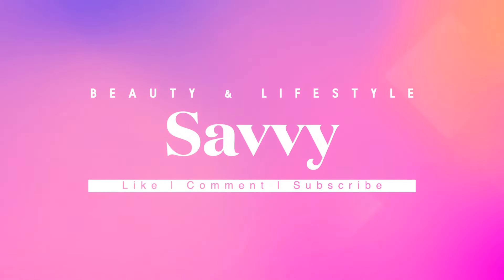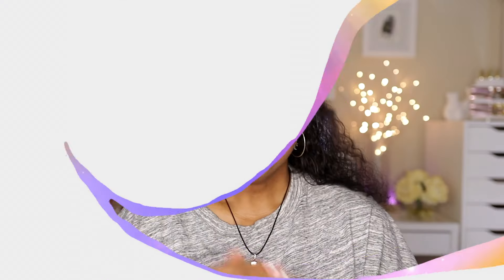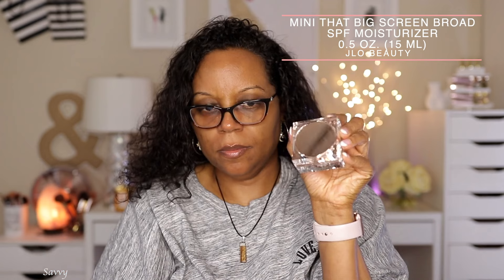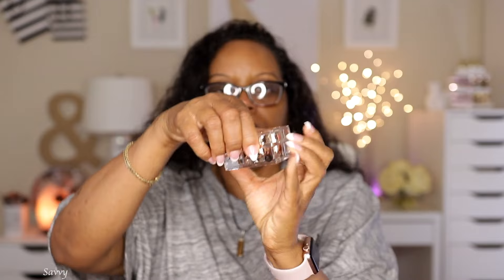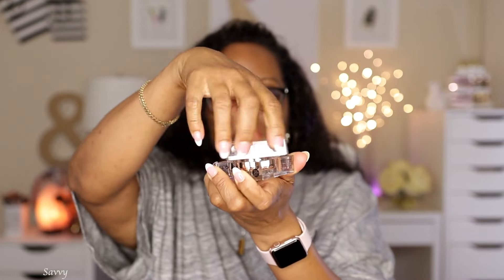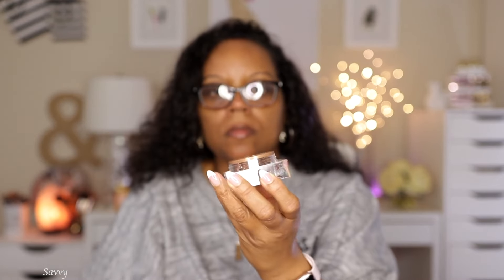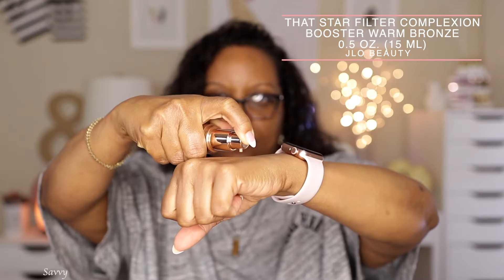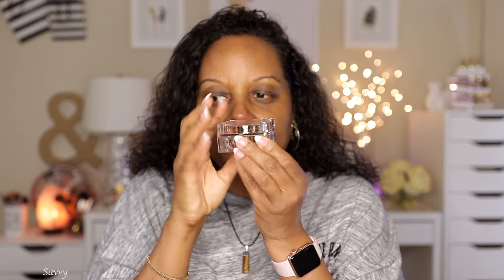GRWM with JLO Beauty | That JLO Glow Serum, That Big Screen SPF, & That Star Filter-Warm Bronze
In today's video I will try products from JLO Beauty and I'll complete a Get Ready With Me.  I wanted to see how this skincare performs under makeup.  Enjoy!  🎬🍿

Intro 0:00
Trying JLO Products 1:03
GRWM 8:04
Final Thoughts 14:28

📍Products Featured

JLo Beauty Mini That Jlo Glow Brightening & Firming Serum with Niacinamide

THAT BIG SCREEN® Broad Spectrum SPF 30 Moisturizer

THAT STAR FILTER® Complexion Booster WARM BRONZE

L'Oreal Paris Infallible 24HR Fresh Wear Foundation-Toffee

Too Faced Chocolate Soleil Melting Bronzing & Sculpting Stick

Yves Saint Laurent (YSL) Touche Éclat High Cover Radiant Under-Eye Concealer 4.5

Givenchy Prisme Libre Loose Setting and Finishing Powder

Benefit Cosmetics Precisely, My Brow Pencil Waterproof Eyebrow Definer 4.5

PAT McGRATH LABS Sublime Perfection Blurring Under-Eye Setting Powder

INKcredible Waterproof Gel Eyeliner Pencil

Ardell Wispies False Eyelash Multipack

Stila Deluxe Mini Stay All Day Waterproof Liquid Eye Liner

Monsieur Big Volumizing Mascara - Lancôme | Ulta Beauty

Skin Fetish: Divine Bronzer-Bronze Divinity

Italian Marble Blush Stick-D'ora Berry

Victoria Beckham Lip Definer No. 5

Tom Ford Lip Color Lipstick Spanish Pink | Nordstrom

Armani Beauty Prisma Glass Hydrating Lip Gloss with Squalane

Charlotte Tilbury Mini Airbrush Flawless Setting Spray

Save 15% with code:  SAVVY